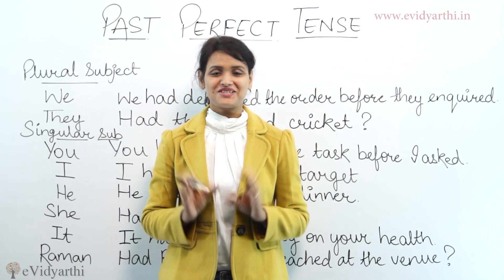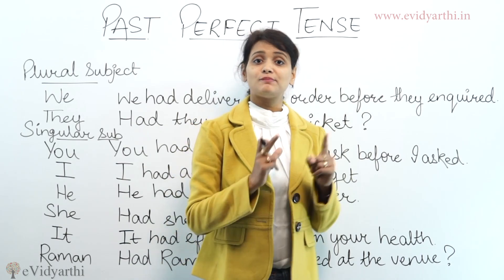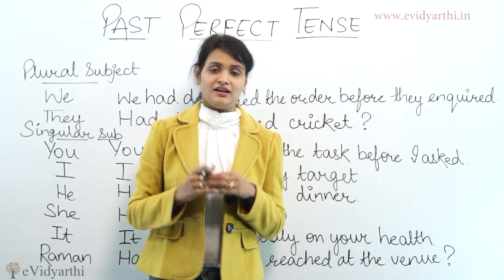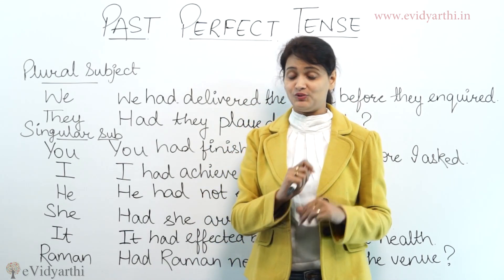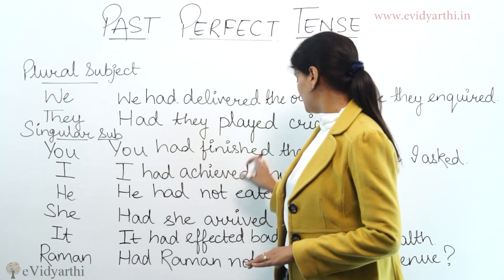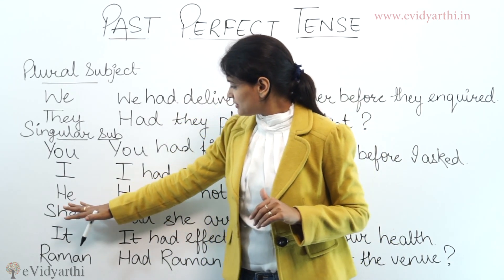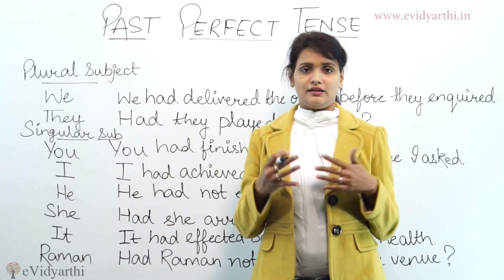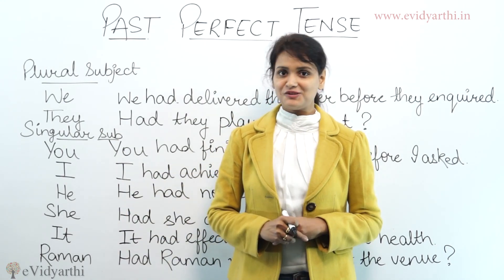Past Perfect Tense in Hindi - Basic English Grammar Lesson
What is tense? In this video, i will explain you what is past perfect tense.